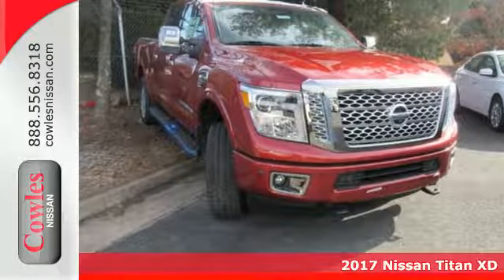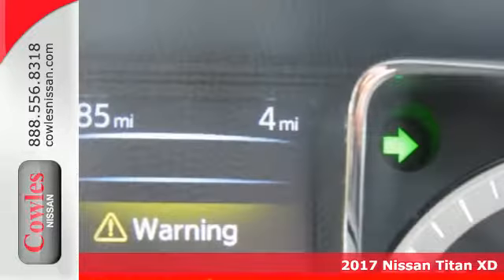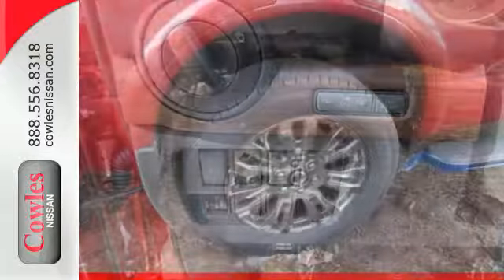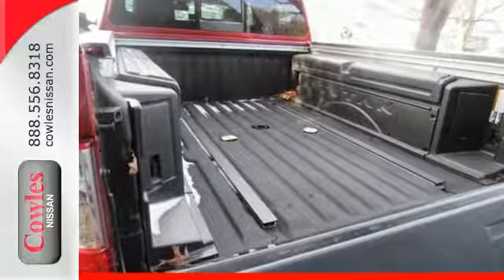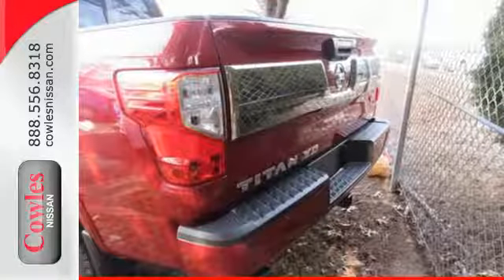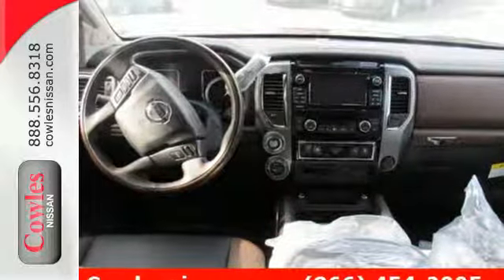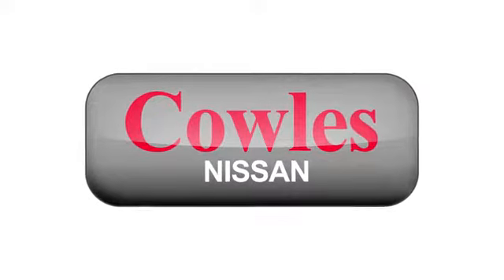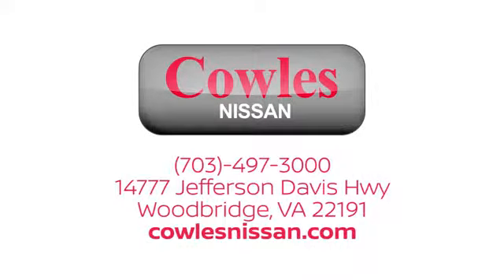New 2017 Nissan Titan XD Washington DC VA Woodbridge, VA #170372 - SOLD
Year: 2017
Make: Nissan
Model: Titan XD
Trim: Platinum Reserve
Engine: 5.0L V8
Transmission: Aisin 6-Speed Automatic
Color: Red
Interior: Black/Brown
Stock #: 170372
VIN: 1N6BA1F42HN513445
2017 Nissan Titan XD Platinum Reserve Turbocharged! Navigation! Ask about our Special Rates this month! brbrAre you interested in a truly wonderful truck? Then take a look at this charming 2017 Nissan Titan XD.

Address:
14777 Jefferson David Hwy